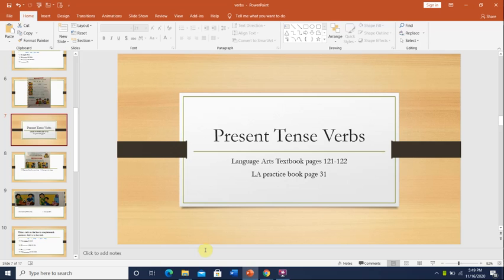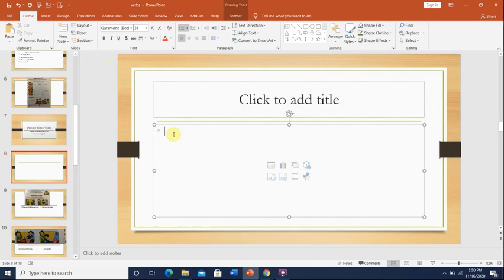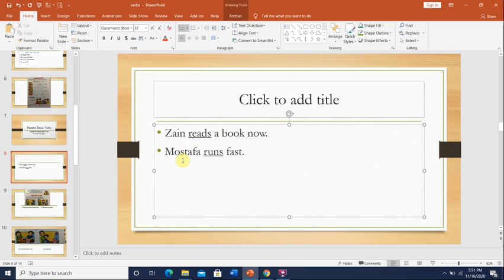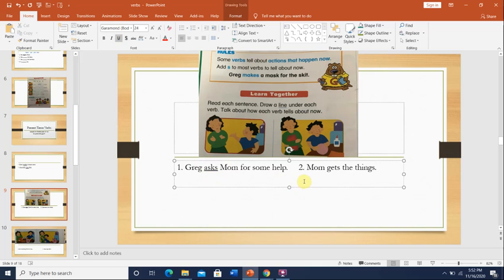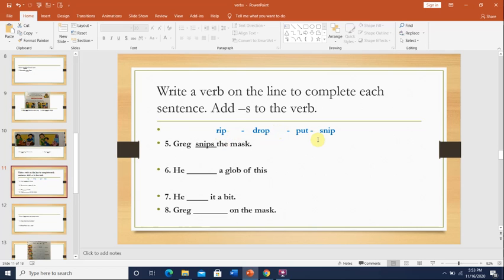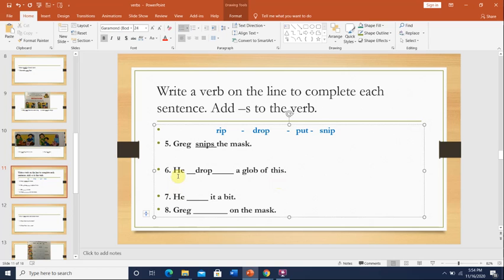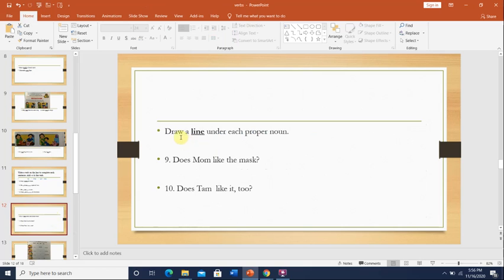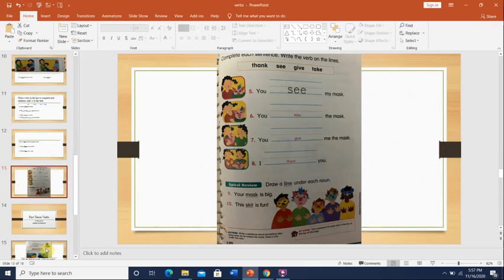Eng Grammar Lang Arts TB Present Tense Verbs p 121 122